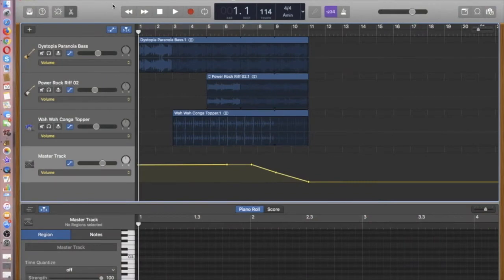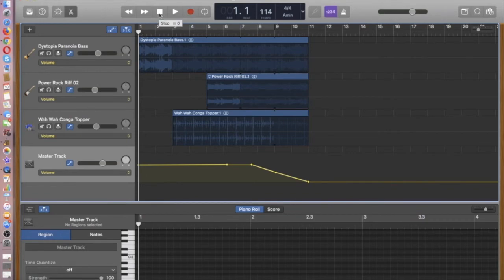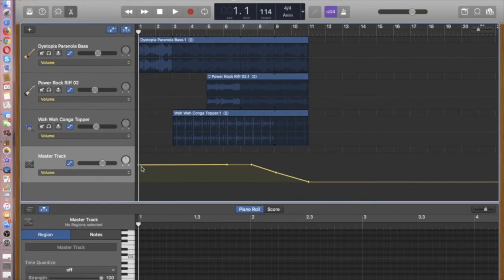Jingles with Loops Overview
Creating short jingles for podcasts or newscasts using Apple loops in Garageband